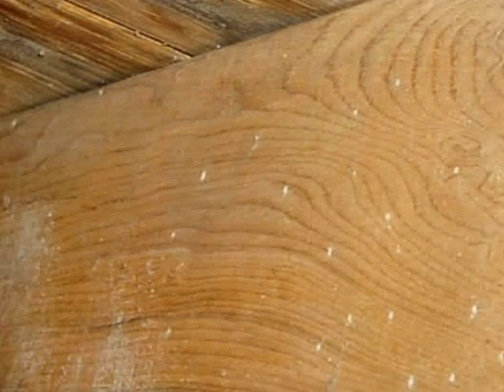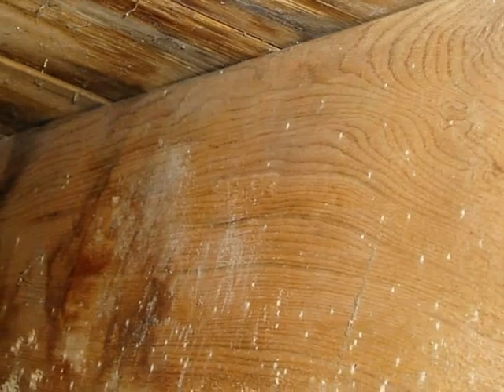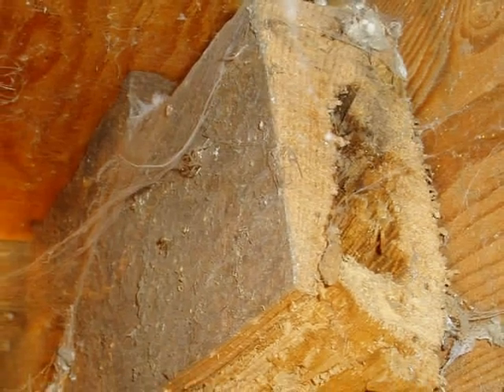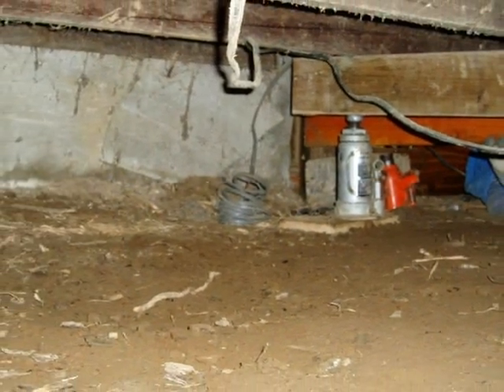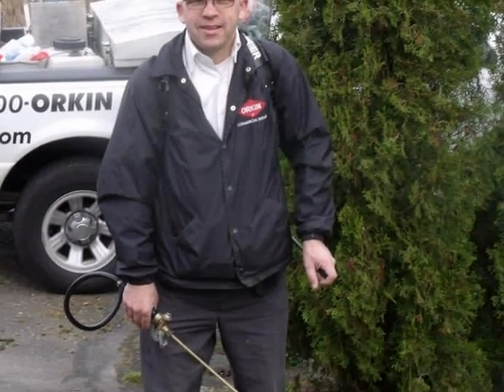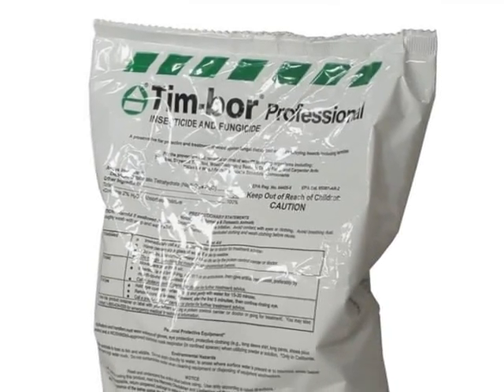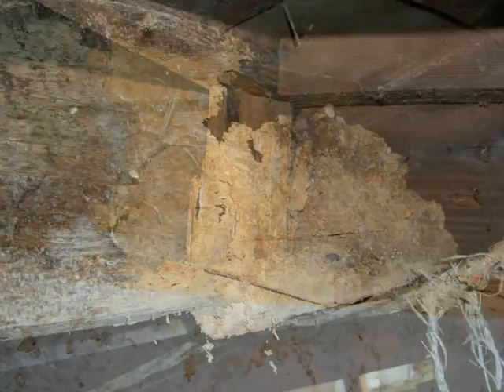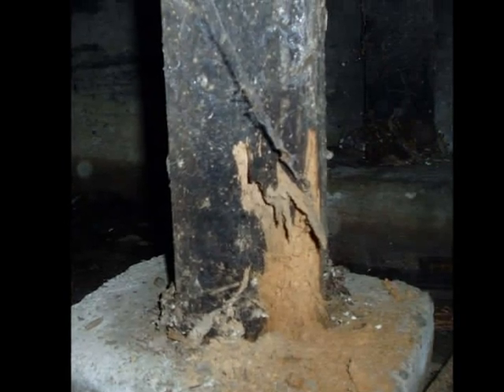King of the House Home Inspection -- Anobiid Beetles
Steven L. Smith of King of the House Home Inspection describes common problems with the anobiid beetle. This wood boring beetle is found in the Pacific Northwest. Smith is a state licensed home inspector (#207) and a licensed structural pest inspector.